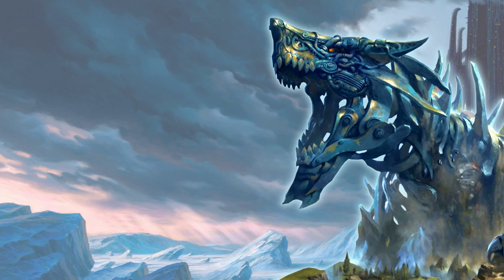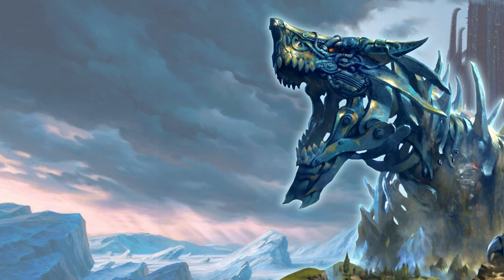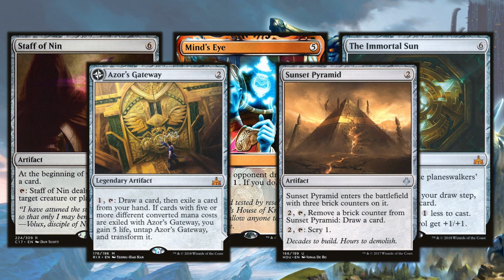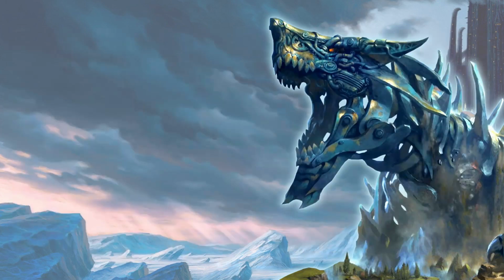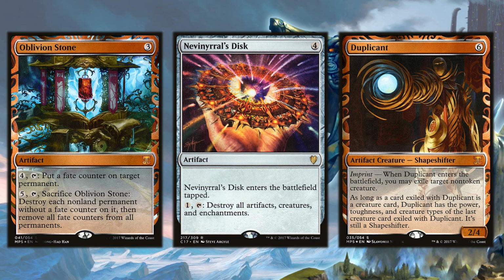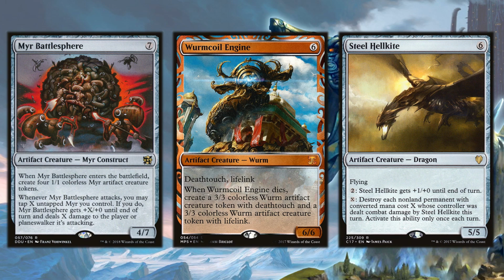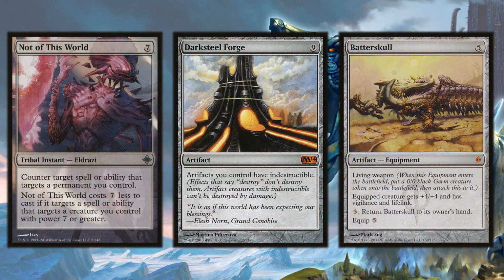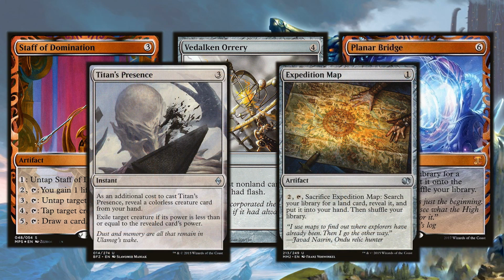Jolt - Deck Tech - Traxos, Scourge of Kroog